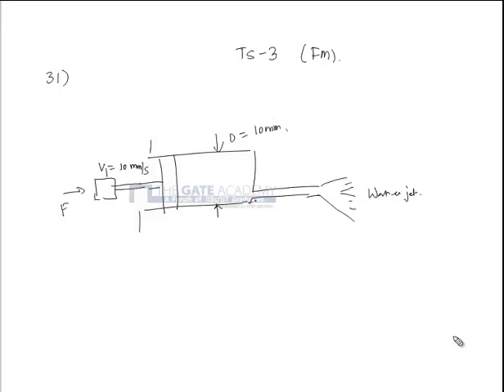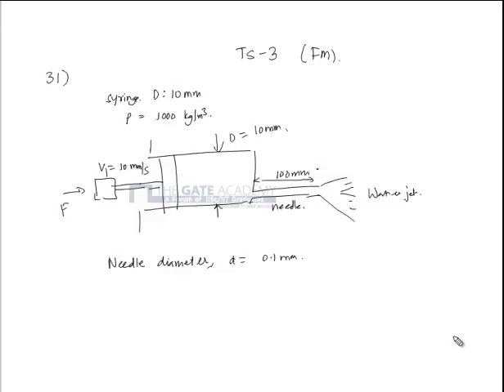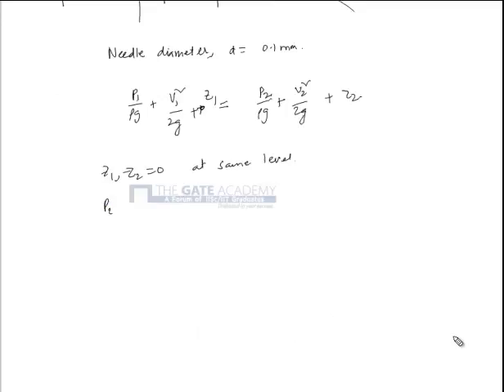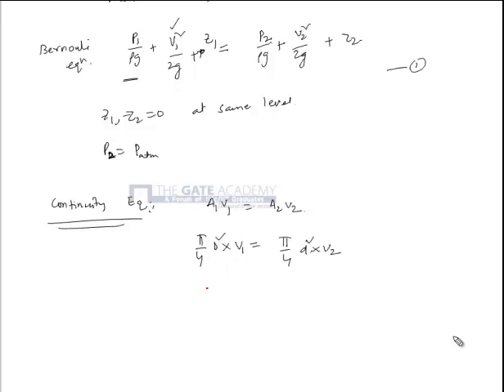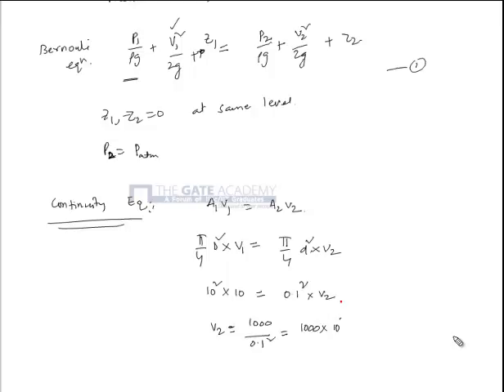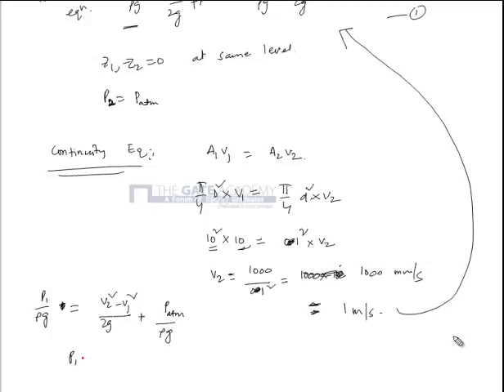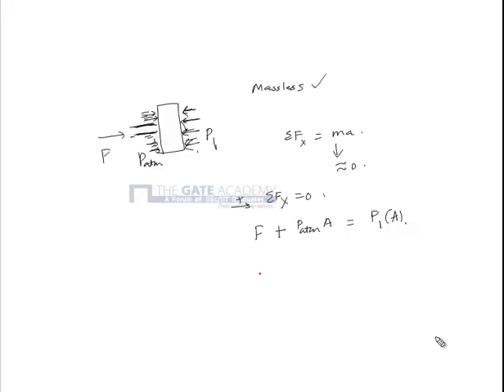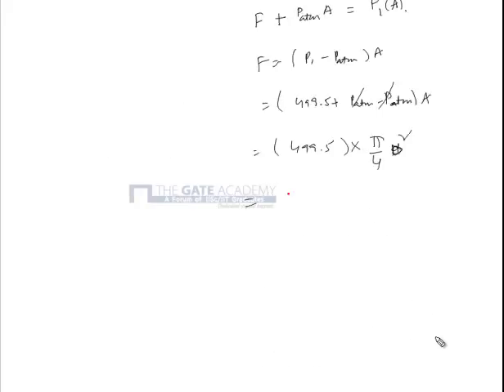ME_TS3_QNo31_FM.mp4